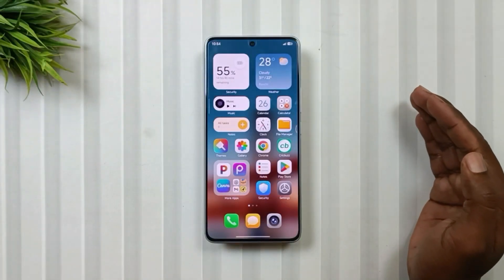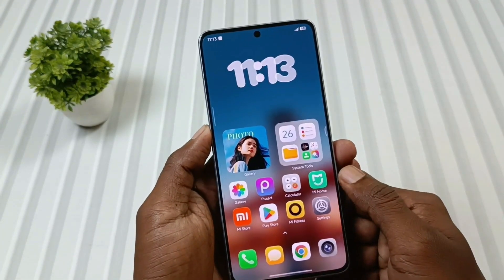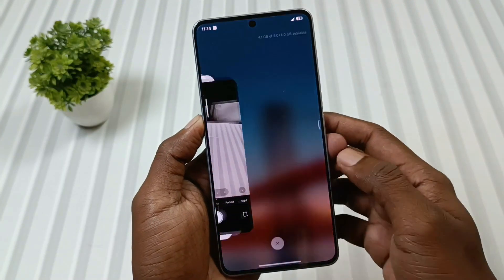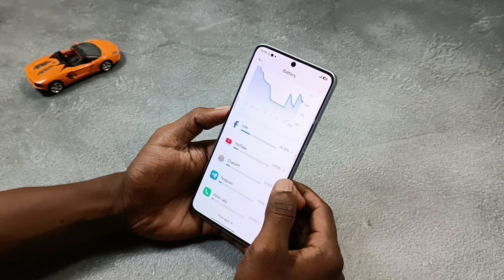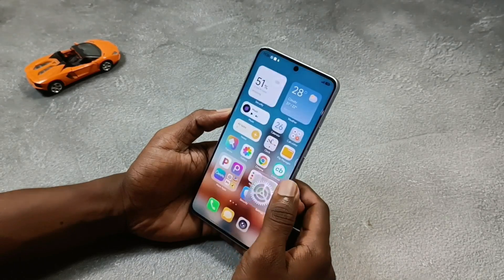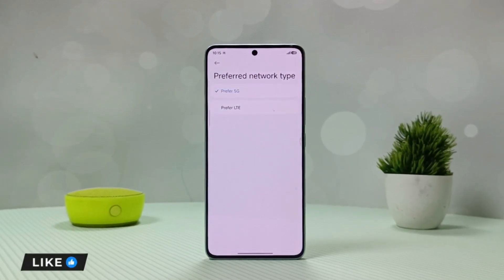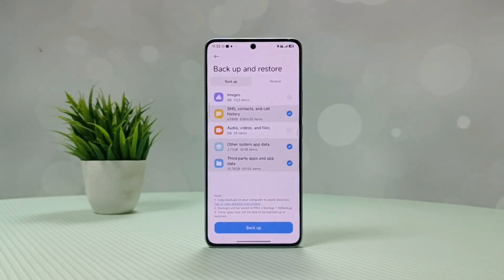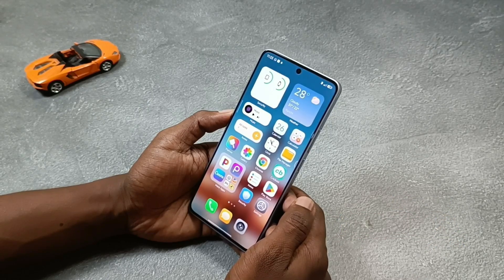🔥 Redmi Note 13 Pro 5G HyperOS 2.0.202.0 Update Review - Is It Worth Updating❓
Hey tech lovers, welcome back to another fresh episode of Mobile Funda. Today, we are going to talk about the Redmi Note 13 Pro 5G or Poco X6 5G's HyperOS 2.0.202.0 update, in which I will give my full review after using it for 12 days. So, if you have these devices and want to know how this update performs in this xiaomi device, then make sure to watch the video till the end.

▶️ Topics Covered:
Redmi note 13 pro 5g new update review
Redmi note 13 pro 5g new update 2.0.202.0 roll out
Redmi note 13 pro 5g new update 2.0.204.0 roll out
Redmi note 13 pro 5g new update review 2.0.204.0 heating issue